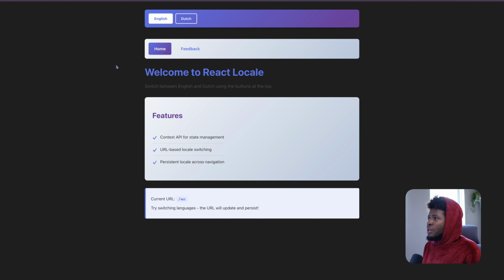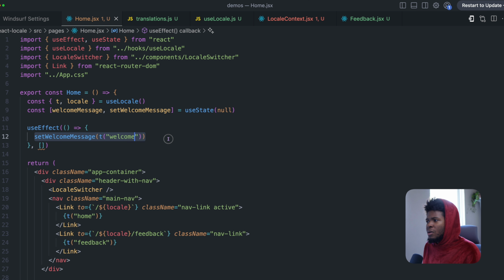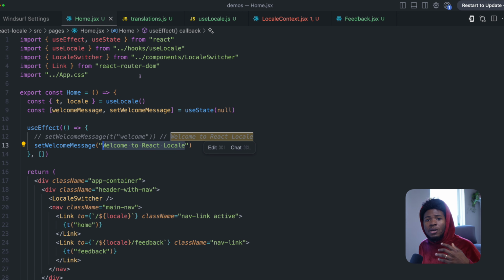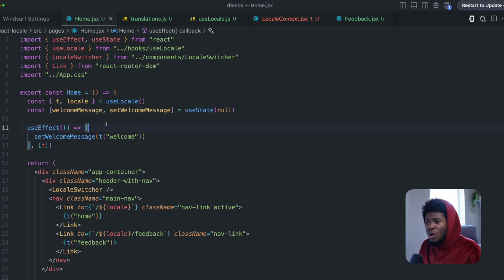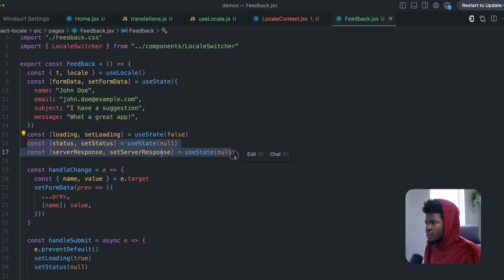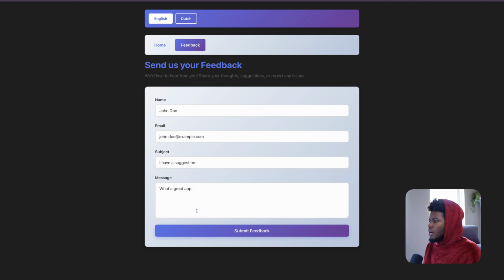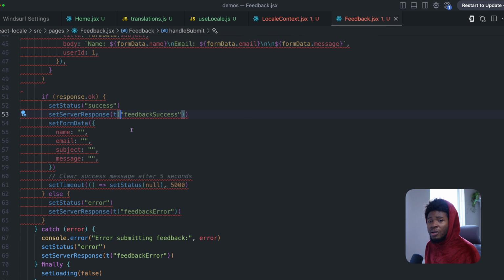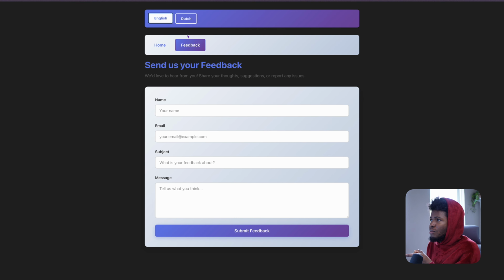How to avoid translation issues in setState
I got feedback on a change I made this week in my company; it had to do with translations. I was saving translations in state and that created a discrepancy where the user could change the translation, but they still see the content of the previous translation.

I've learnt the fix, and I made a video about it here.

But note that this is not the most optimal way to set up translations for your project. This example was just for demo purposes